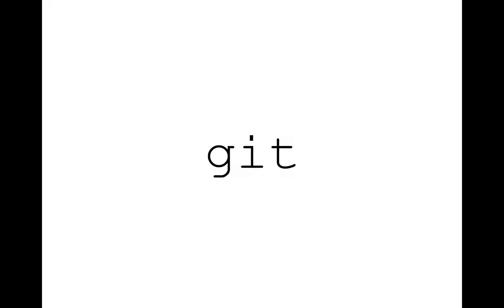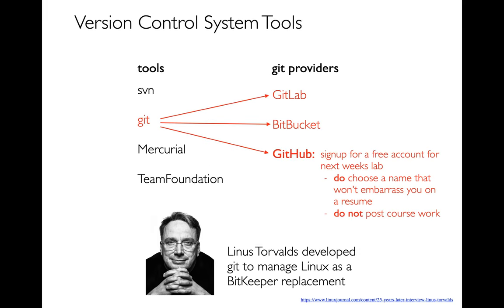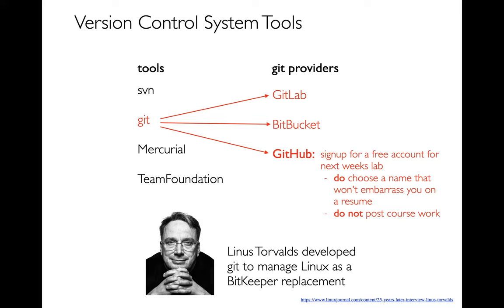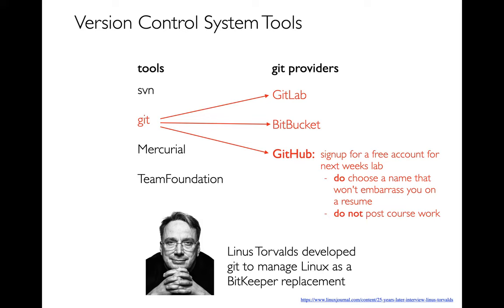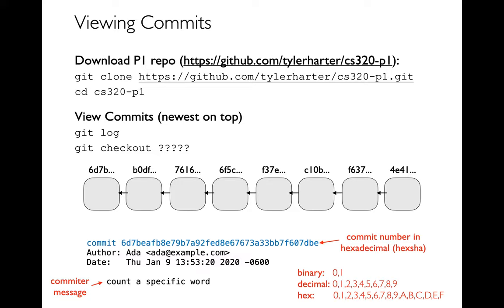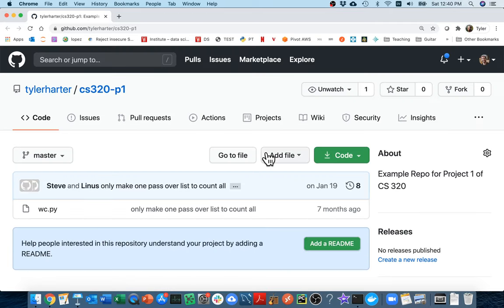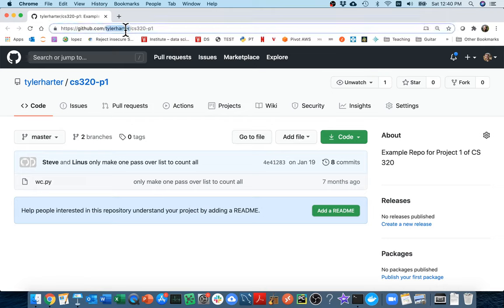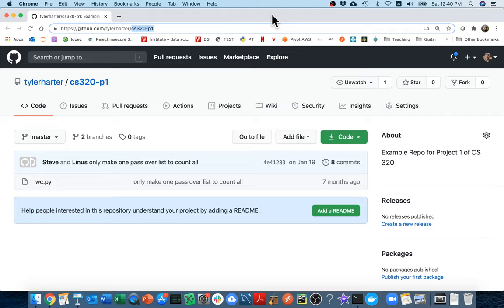CS 320 Jan27-2021 (Part 3) - Git